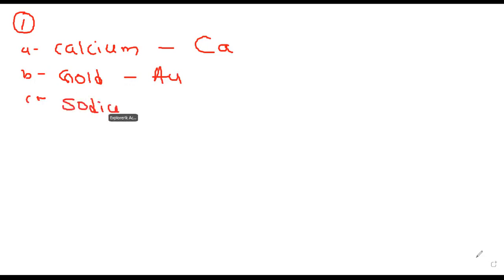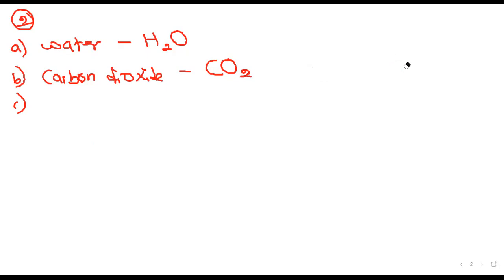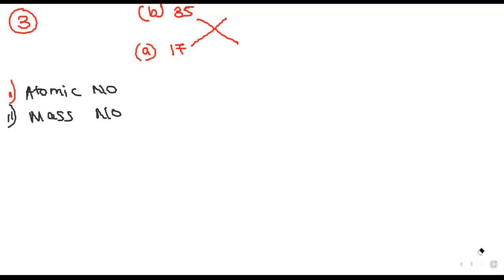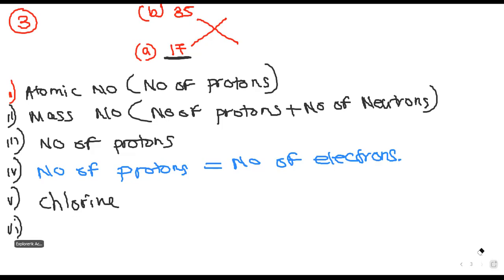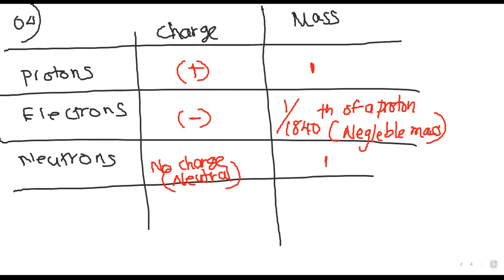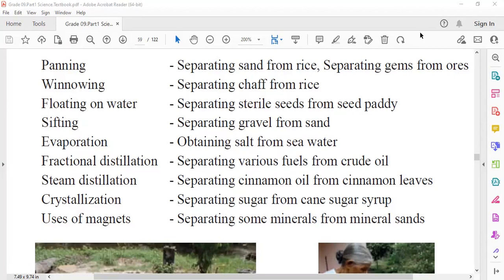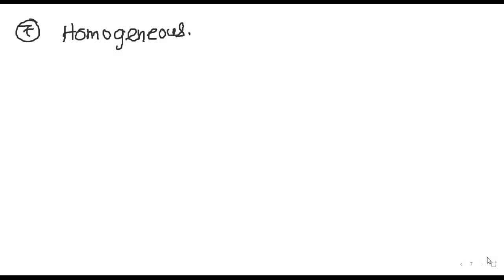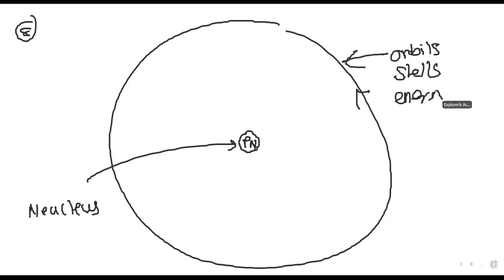Revision ( Structure Of Matter )